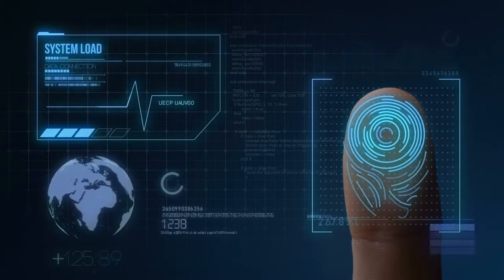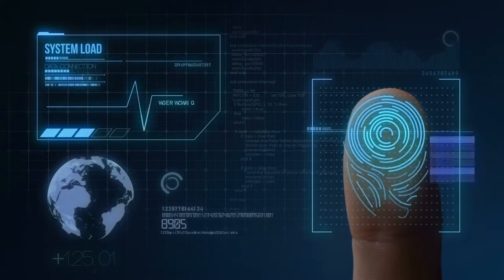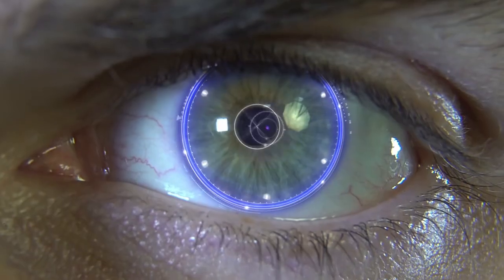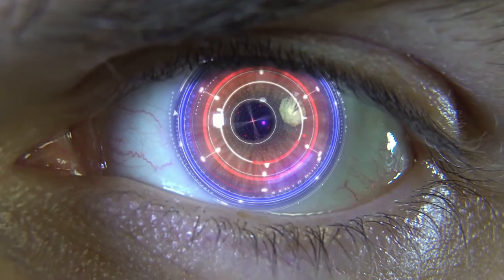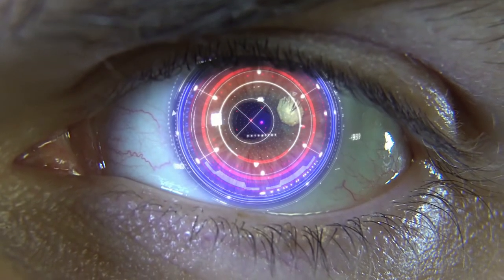Documentary: Managing Identities in the Era of Digital Transformation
Hear from cyber security experts from top financial institutions as they share challenges and user experiences in identity and access management on the journey to digital transformation.